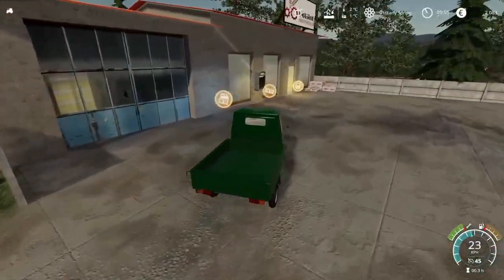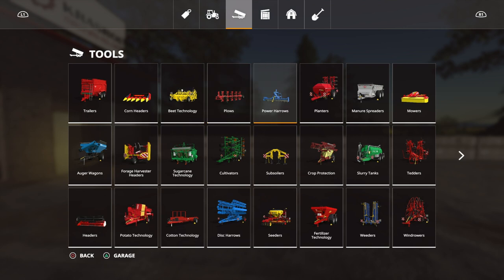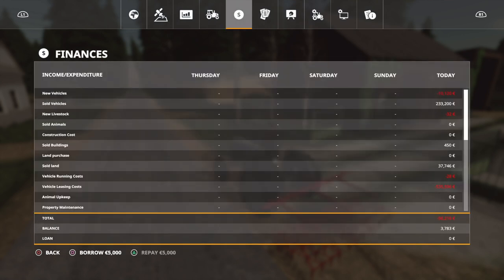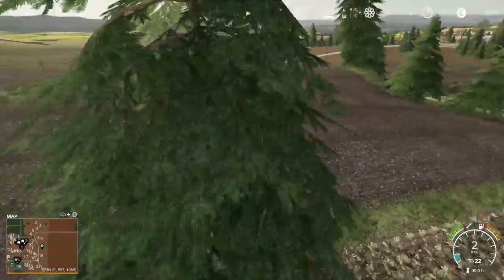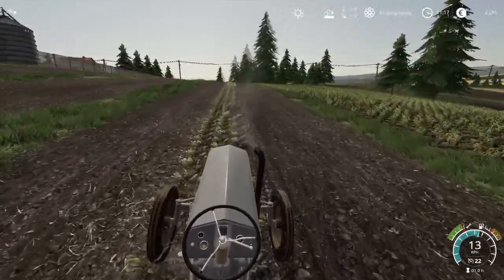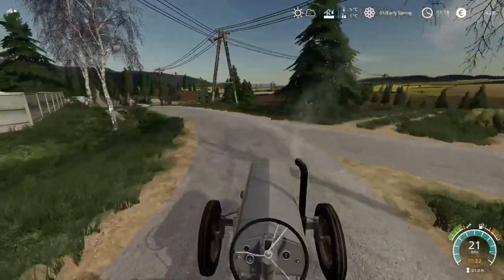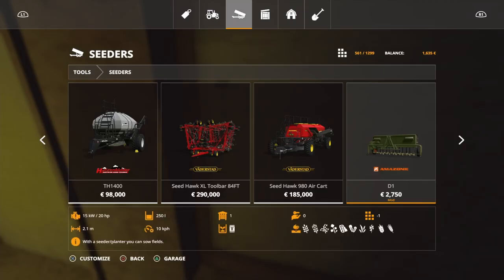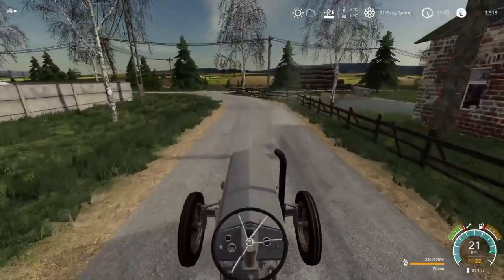VINTAGE SURVIVAL EP 2 / NEW TRACTOR / FS19 / FarmingSimulator19 / Let's Play PS4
Vintage Survival Series / Episode 2 / Polesie Poland / Farming Simulator 19 PS4 Let's Play FS19 / Seasons Central Poland / Precision Farming

This is my first survival series. I have planned to do this for a while now. Mistakes will be made and hopefully I will make it. I'm trying to use old machinery, 1970's and below. Series will be on 3-day seasons and hard economy.

NEW MODS:

Ferguson Pack
BY: North Modding Company

Lizard Harrow
BY: HeniekNDF

Amazone D1
BY: KaWa, QwertyPL

Rules:
- No loans
- No leasing
- No field work during rain
- At start 3-day seasons
- Extending seasons is allowed
- Slowing and fastening time allowed

Map by: Krasek
Seasons Geo: Central Poland